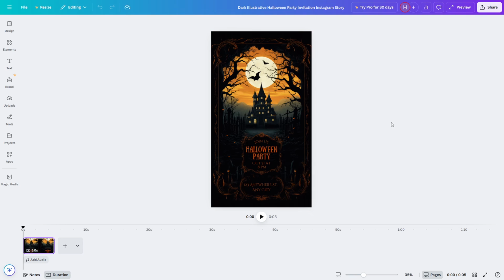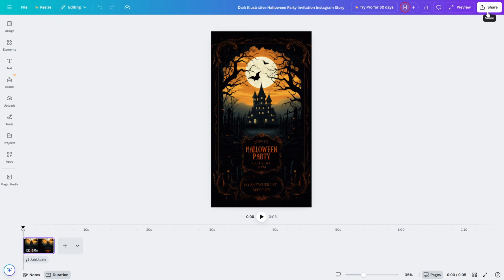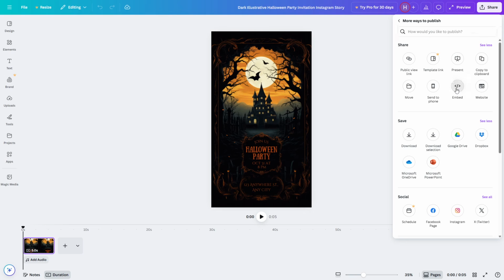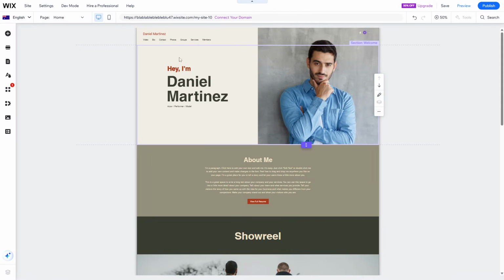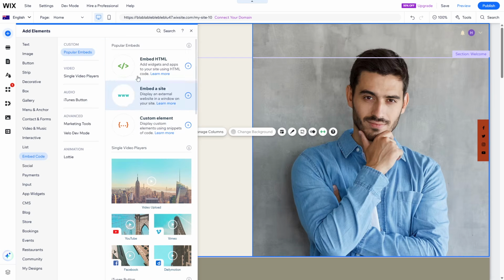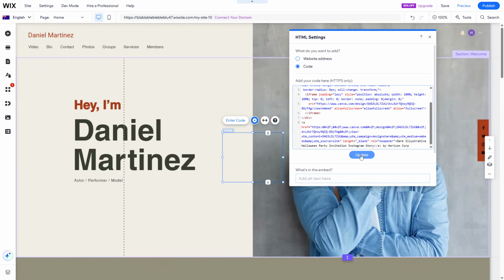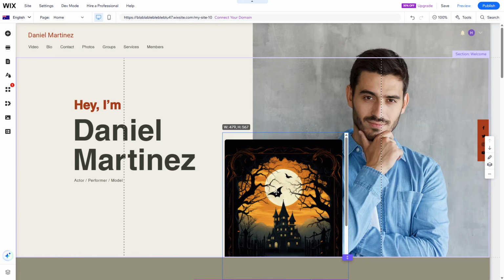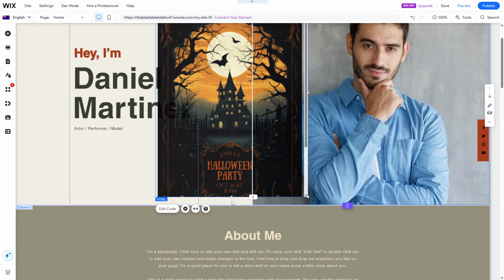How to Embed Canva Code on Wix (Step By Step) (2026 Guide)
How to Embed Canva Code on Wix (Step By Step) (2025 Guide)